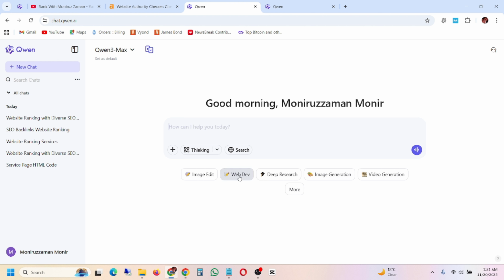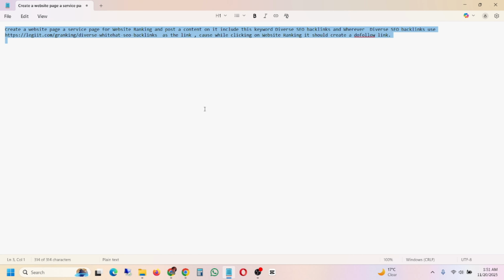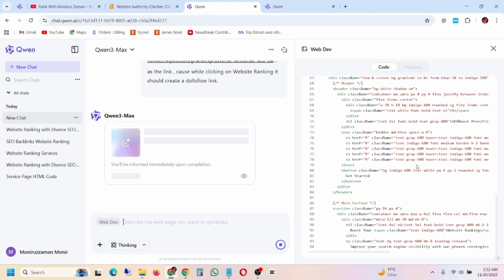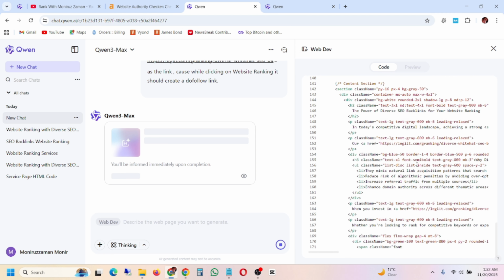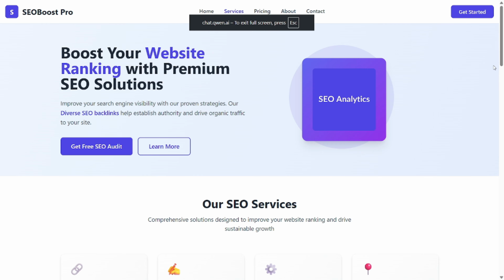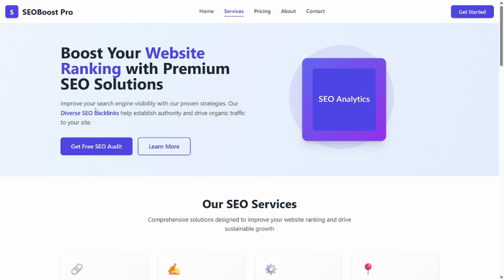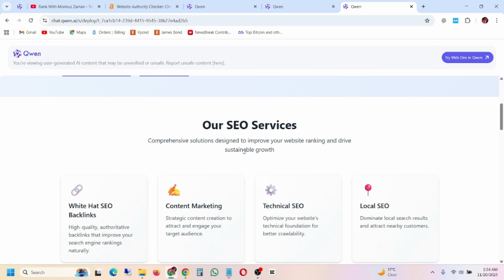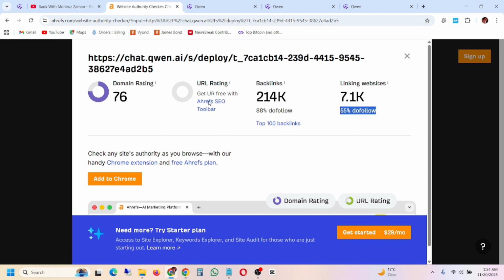FREE High DR Dofollow Backlinks Using AI | Ai SEO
Want to create FREE High DR Dofollow Backlinks using AI? In this step-by-step tutorial, I’ll show you exactly how to build powerful backlinks that boost your website authority, improve Google rankings, and increase organic traffic — without spending a single dollar.

In this video, you will learn:

✔ How to use AI tools to create high-quality backlinks
✔ How to find High DR websites for dofollow links
✔ How to generate backlink content with AI
✔ How to build backlinks safely and naturally
✔ Perfect for beginners, SEO specialists, freelancers & bloggers

This method works for:
• Bloggers
• SEO freelancers
• Business owners
• Anyone who wants dofollow backlinks for free

By the end of the video, you’ll be able to create high-authority, dofollow backlinks quickly and easily using AI tools.